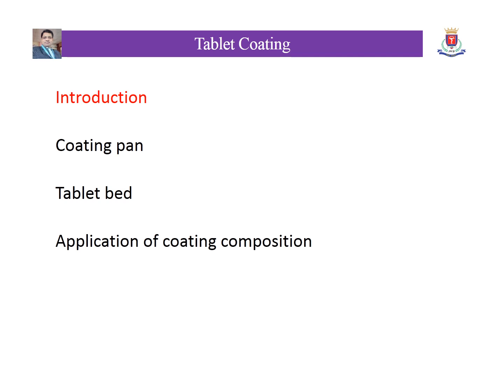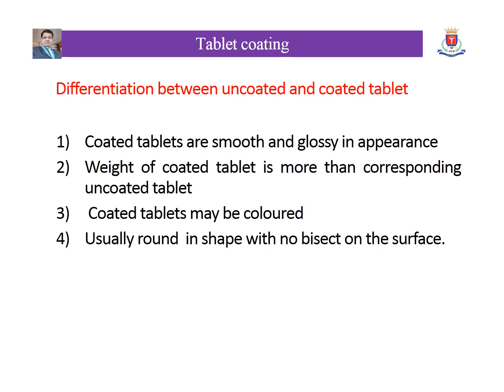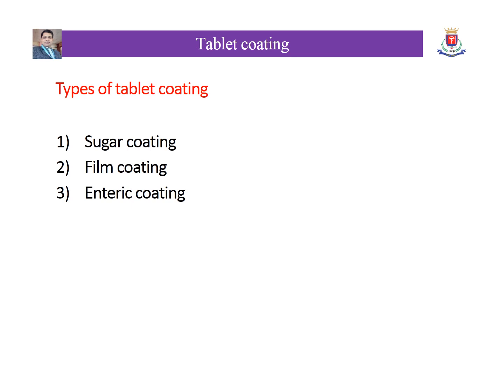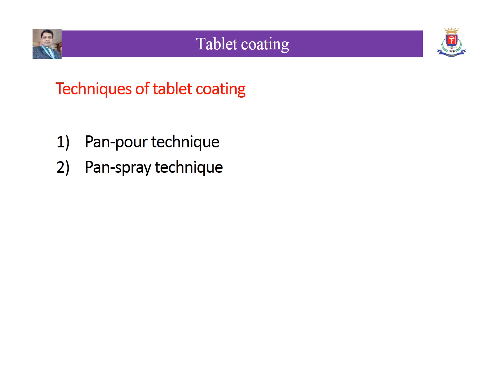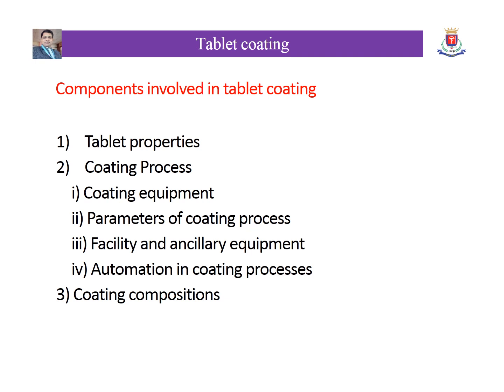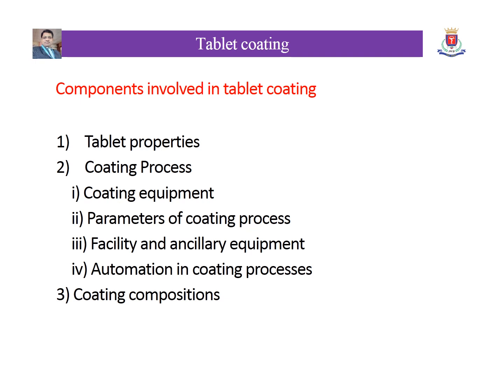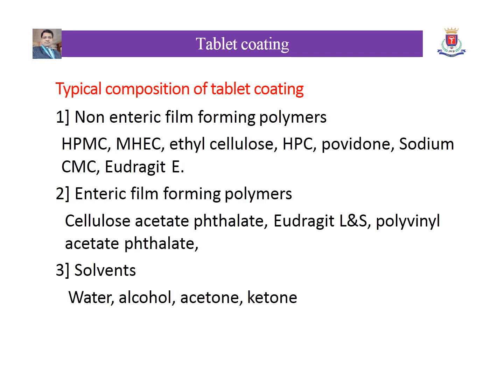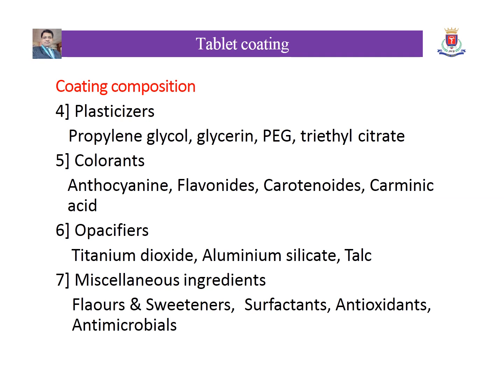Introduction to tablet coating By Dr U C Galgatte